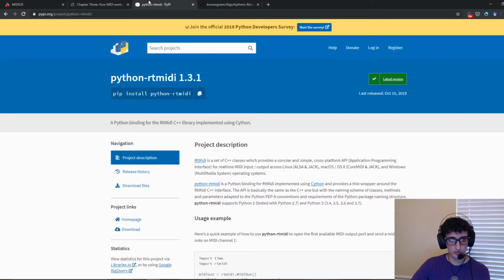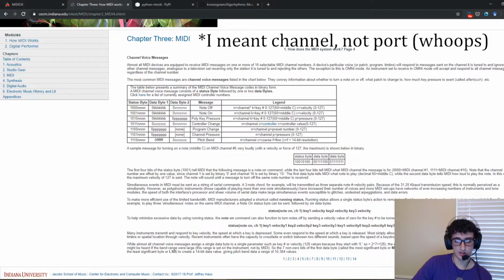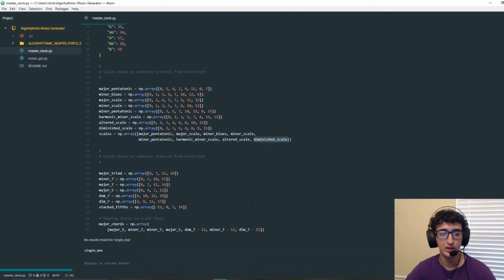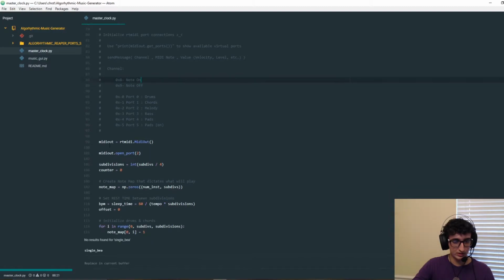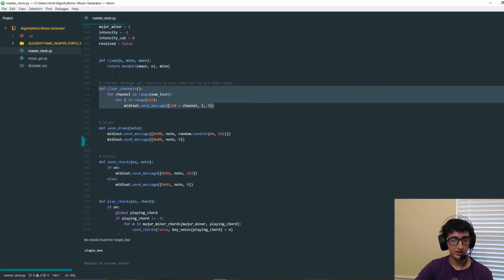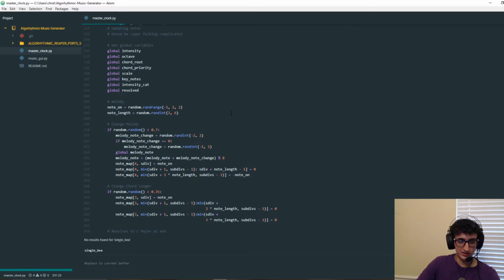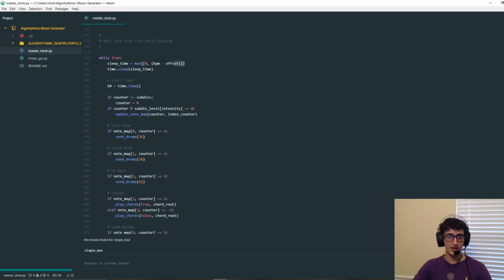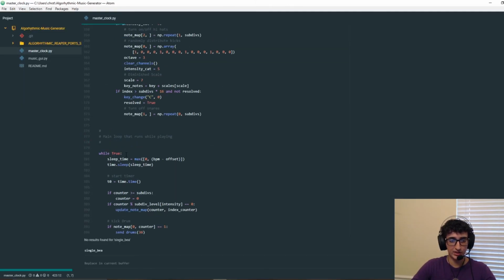Algorhythmic Music Generator Overview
Going over Algorhythmic code and the process of connecting it to a DAW to generate music by sending MIDI signals. The DAW and VSTs you choose to use are up to you, they just need to be connected to the appropriate channels from a virtual port.